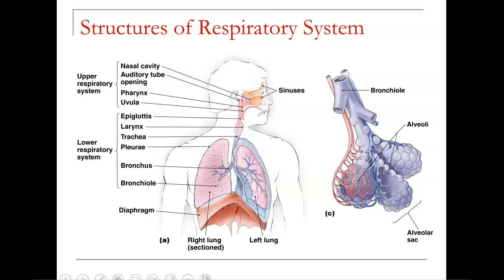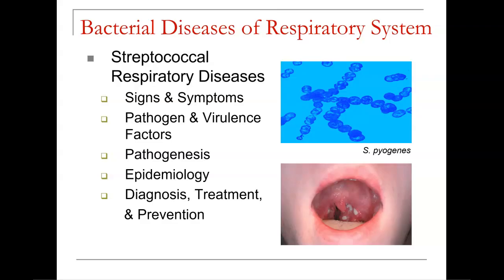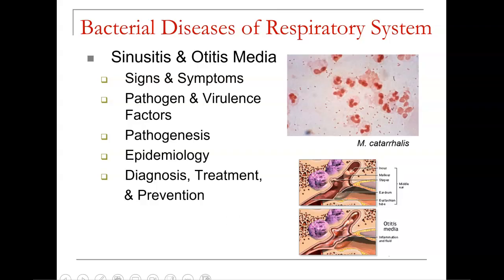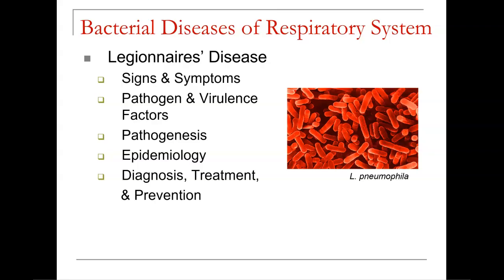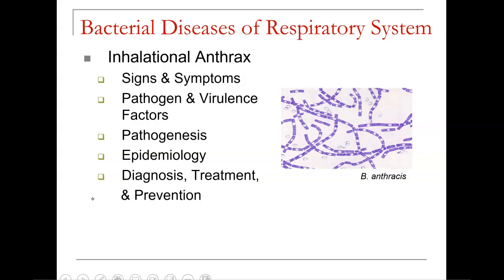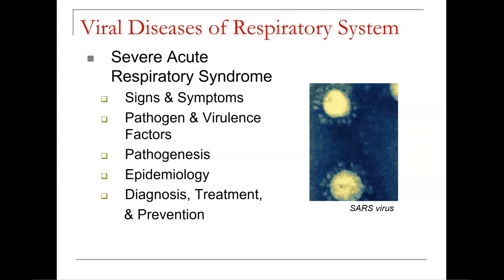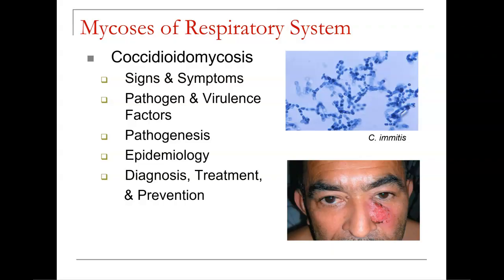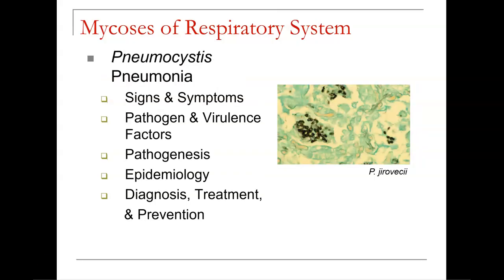BIO 150 Unit 8: Microbial Disease of the Respiratory System